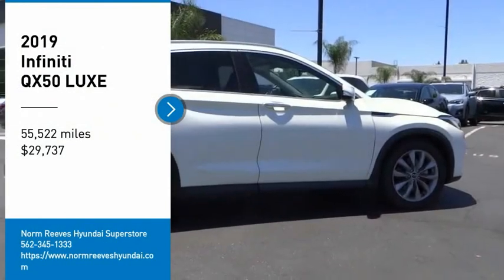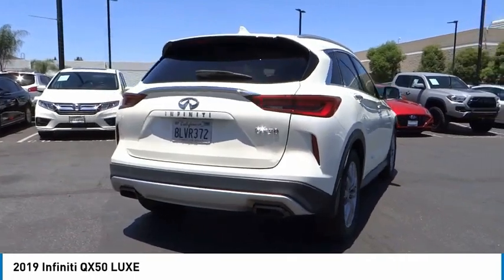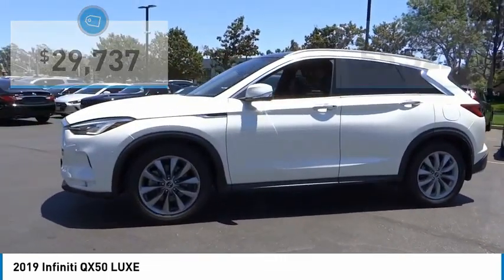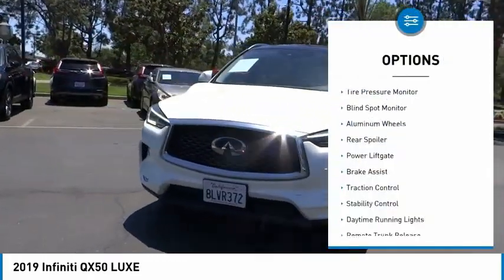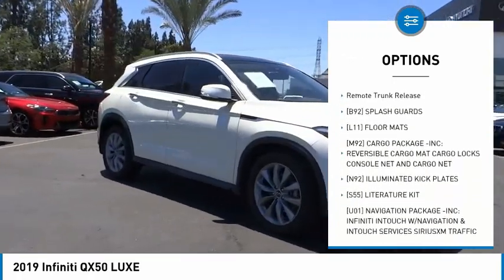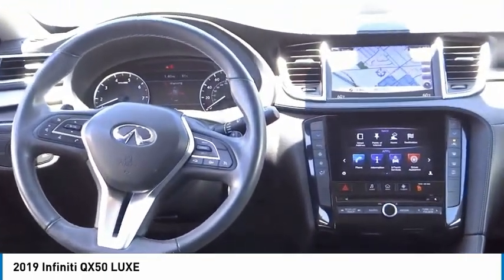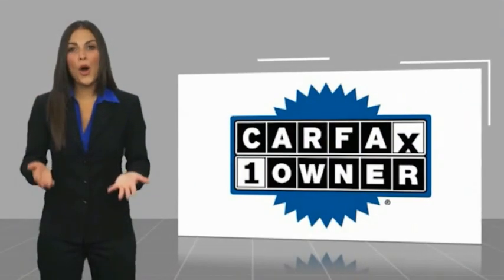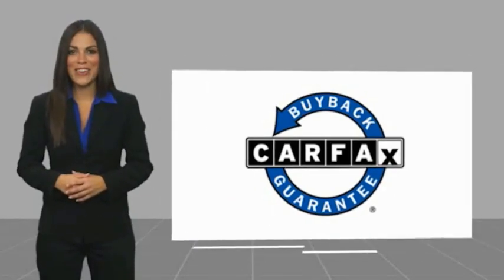2019 INFINITI QX50 Cerritos INFINITI - KF140539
NORM REEVES HYUNDAI SUPERSTORE PROUDLY SERVING ORANGE COUNTY, CERRITOS, ARTESIA, LAKEWOOD, BELLFLOWER, BUENA PARK, LONG BEACH, AND SURROUNDING SOUTHERN CALIFORNIA LOCATIONS. THIS MAJESTIC WHITE 2019 INFINITI QX50 IS EQUIPPED WITH A Engine: 2.0L VC-Turbo I4, AUTOMATIC TRANSMISSION, AND RECEIVES AN ESTIMATED 24 City/31 Hwy MPG. OR VISIT US AT 11011 EAST SOUTH ST. CERRITOS, CA 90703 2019 INFINITI QX50 LUXE ***ONE OWNER... NAVIGATION... EXCELLENT CONDITION*** Majestic White 2019 INFINITI QX50 LUXE Naviagation FWD CVT I4 INFINITI InTouch w/Navigation & InTouch Services, Navigation Package, Navigation System. Recent Arrival! 24/31 City/Highway MPG Stock #: KF140539 | VIN: 3PCAJ5M12KF140539 | 2019 INFINITI QX50 LUXE TIRE PRESSURE MONITOR TRACTION CONTROL SECURITY SYSTEM Norm Reeves Hyundai Superstore